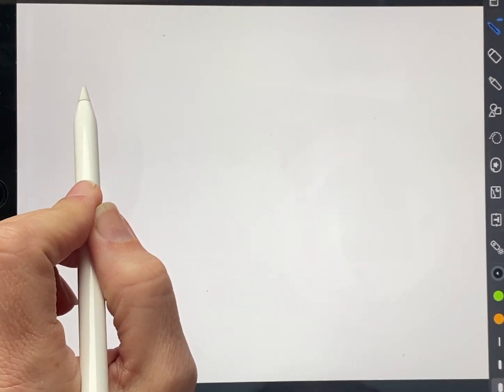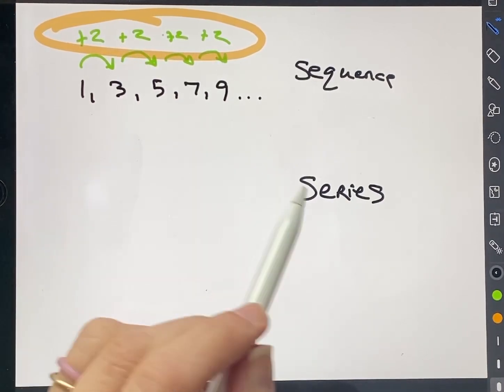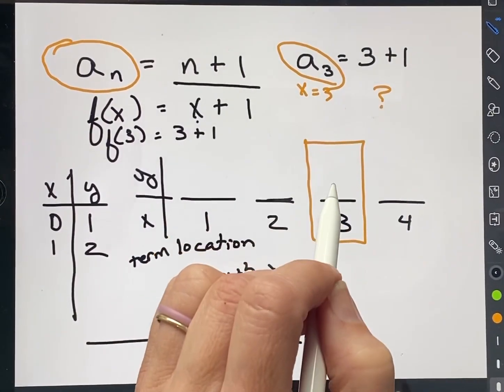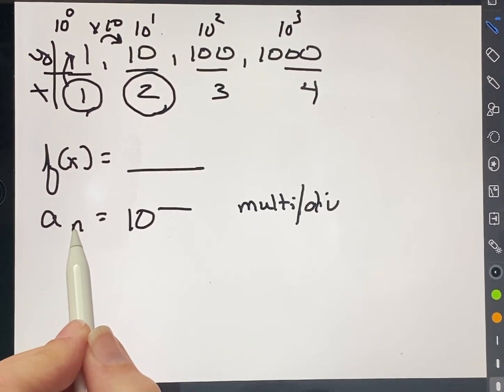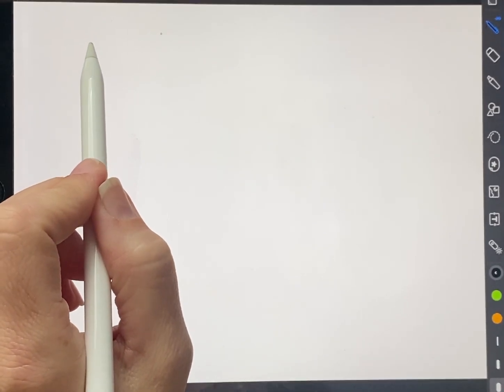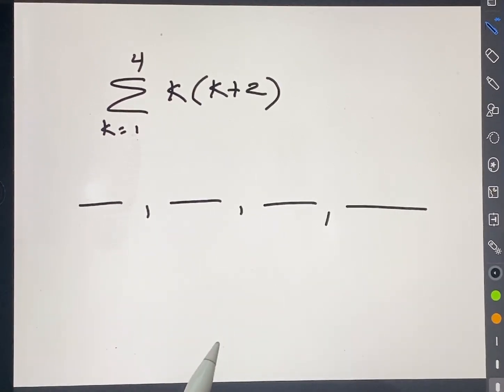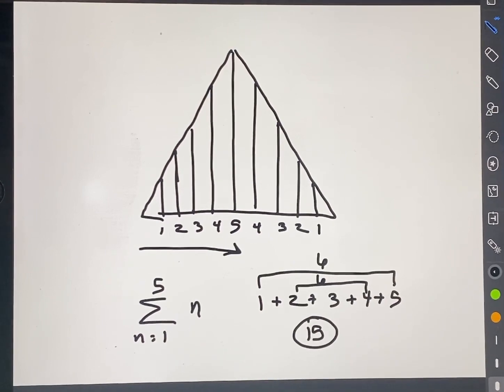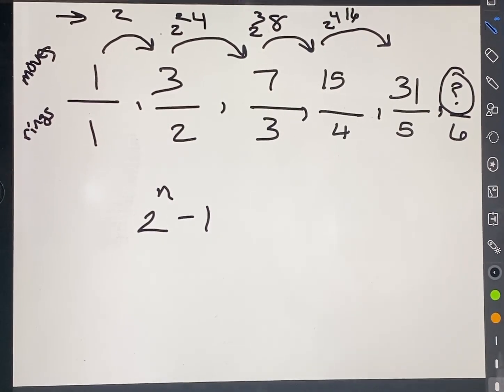Chapter 11 Lesson 1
Investigating sequences and series.
Lesson 11.1